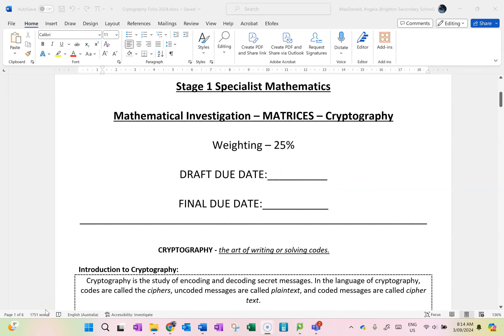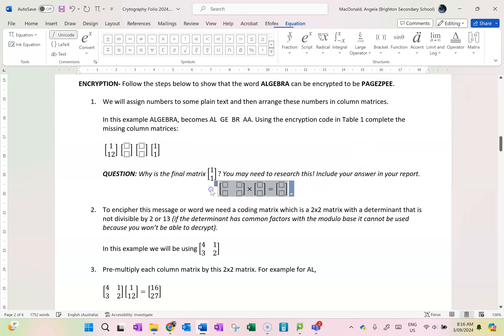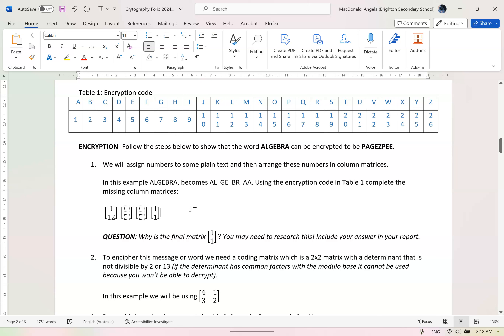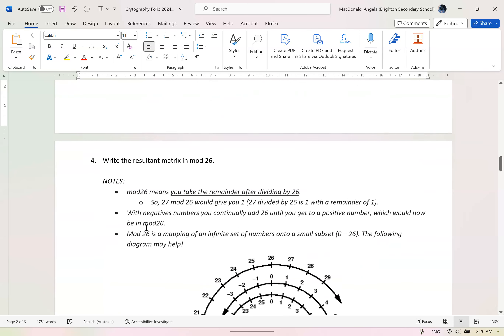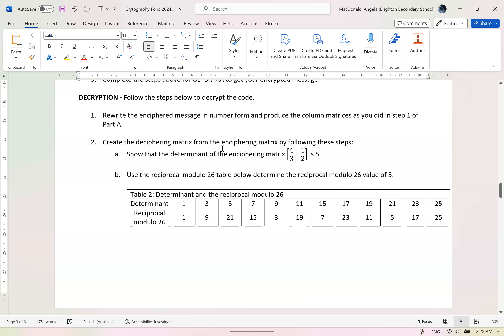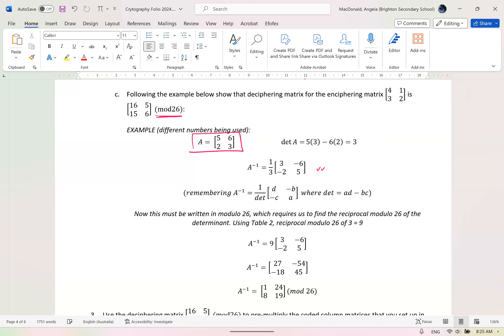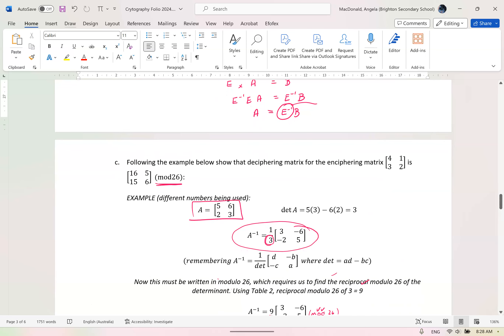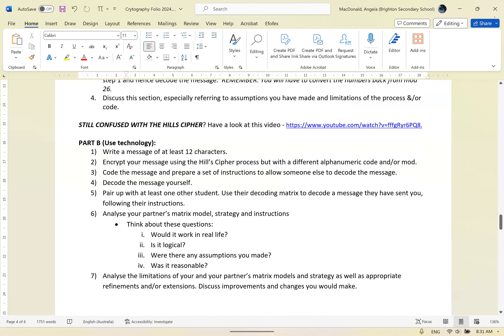Start Matrix Investigation